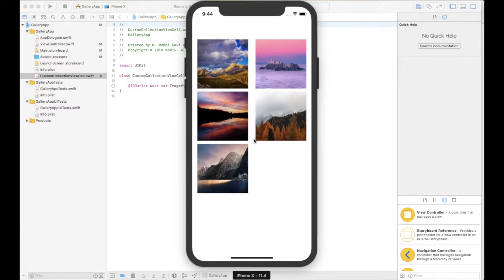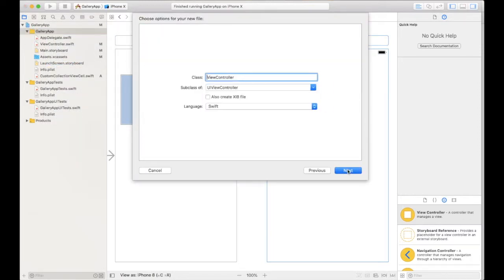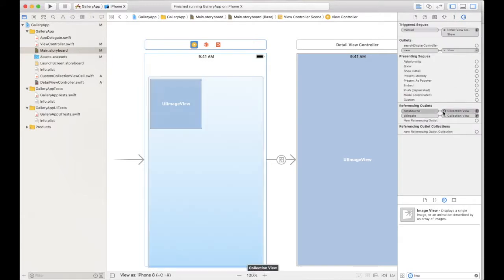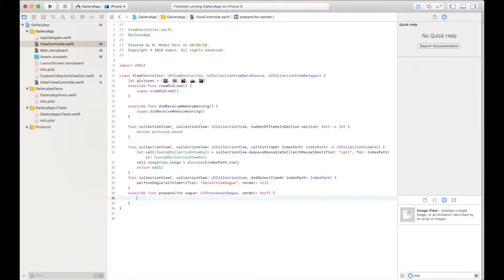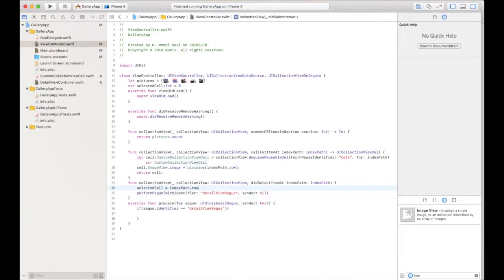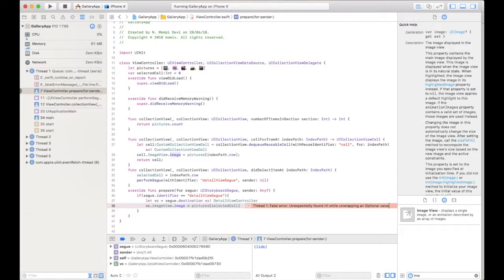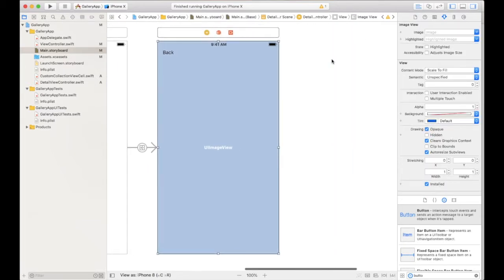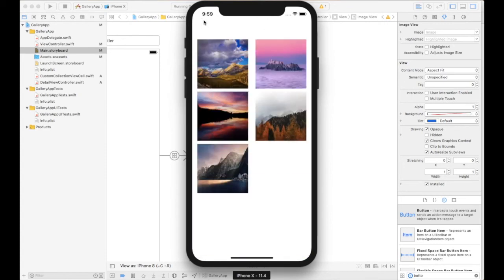Gallery IOS Application - Using Delegates for Detail View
Hi guys!! I hope you guys are having an amazing day.

Today I made a video on how clicking on an image we can do to a detail view of the same image using delegates.